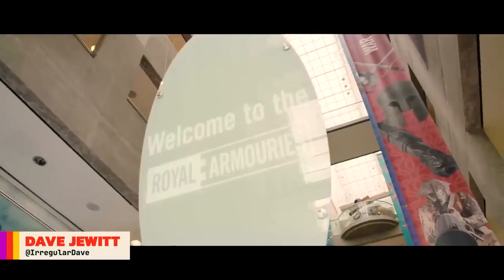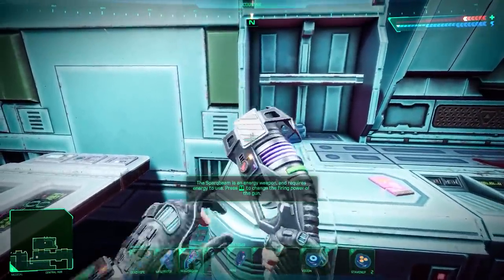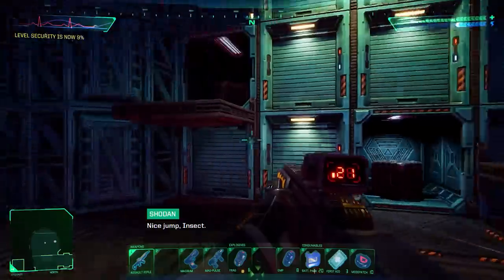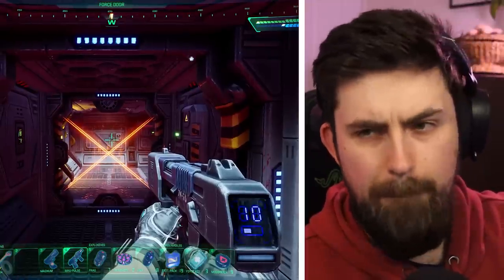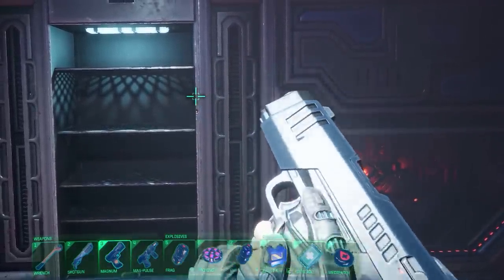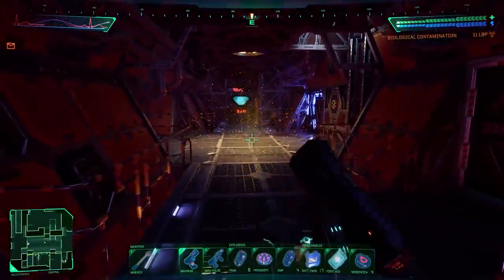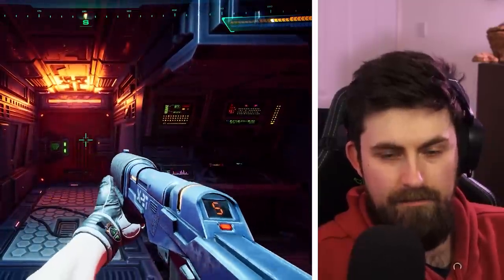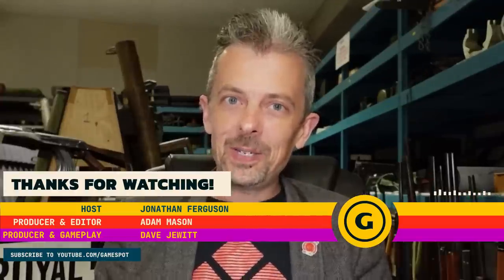Firearms Expert Reacts To System Shock (2023)’s Guns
Jonathan Ferguson, a weapons expert and Keeper of Firearms & Artillery at the Royal Armouries, breaks down the weaponry from System Shock, including the Phaser-like Sparqbeam, the Skorpion submachine gun, and the Mag-Pulse Rifle.

00:00 - Opening
00:30 - Mini Pistol
02:05 - TB-05 Sparqbeam
03:27 - Mark III Assault Rifle
06:46 - Ion Pulse
08:19 - JW-76 Mag-Pulse Rifle
10:30 - Magnum 2100
12:32 - Grenade Launcher
13:38 - Railgun
15:34 - KF-18 Skorpion
17:03 - Shotgun

In the latest video in the Firearm Expert Reacts series, Jonathan Ferguson--a weapons expert and Keeper of Firearms & Artillery at the Royal Armouries--breaks down the guns of System Shock and compares them to their potential real-life counterparts.